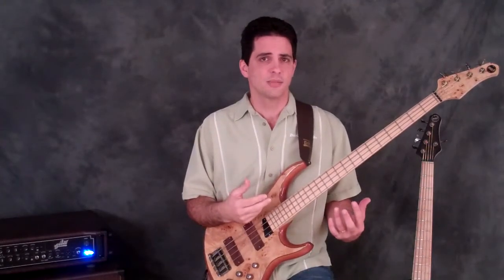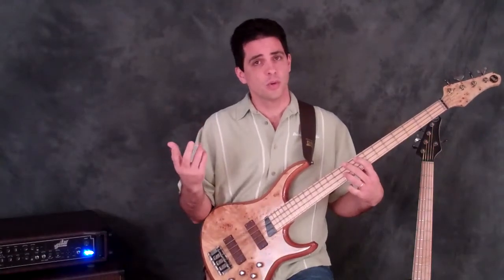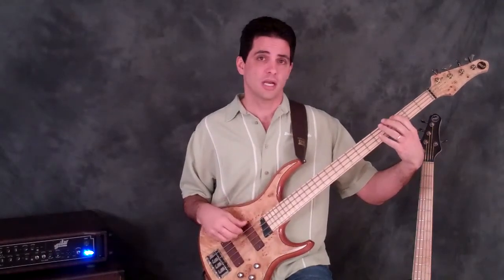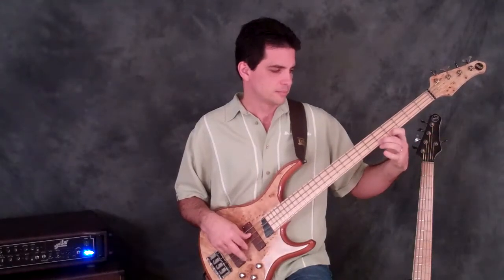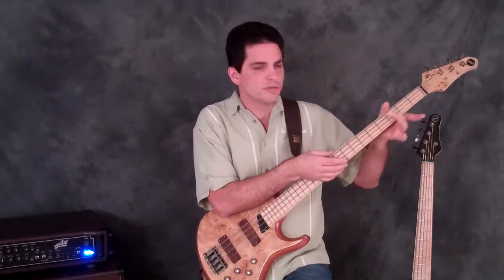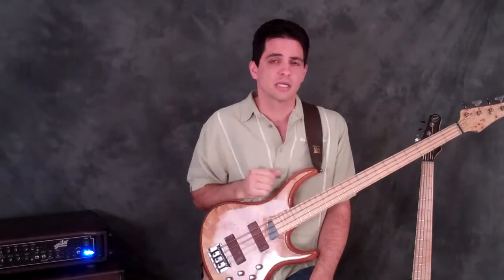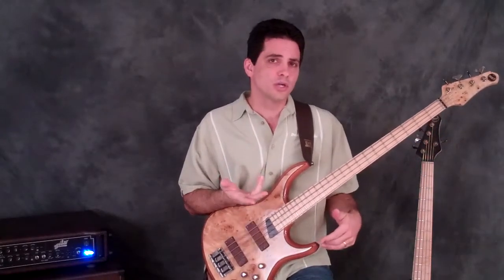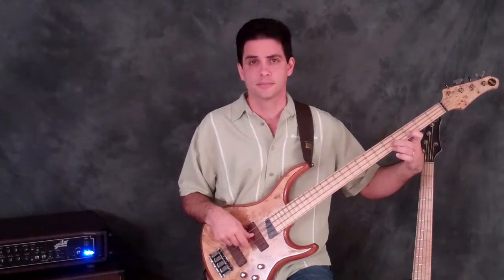2-Minute Bass Lesson: Rocco Jaco Finger Funko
Here Dale shows you a warm up exercise that is based on 16th-notes. Practice it slowly at first and focus on your consistency. You can download the sheet music for this exercise by going to the Zone section on MTDKingston.com.